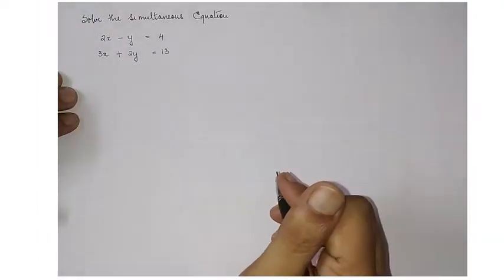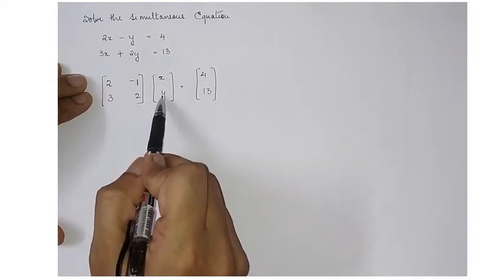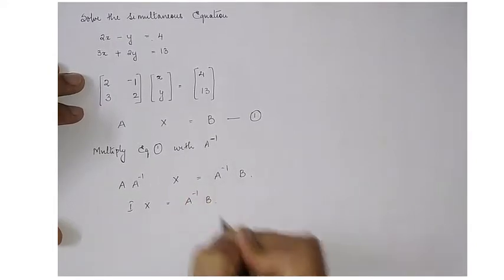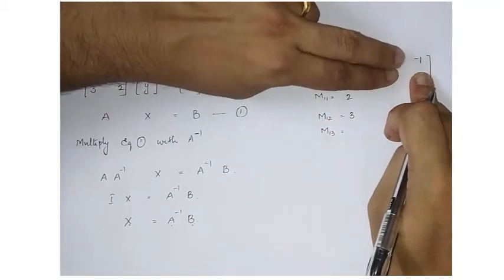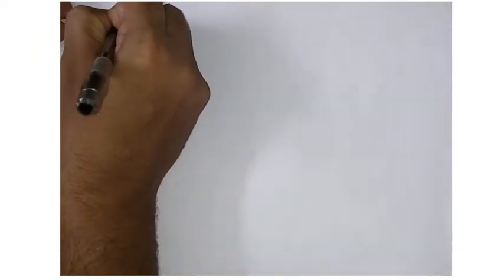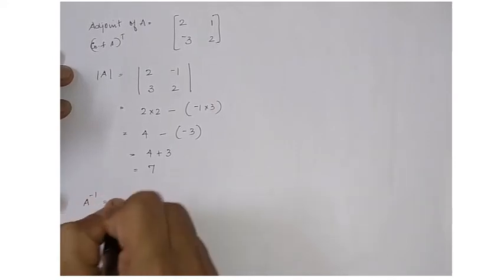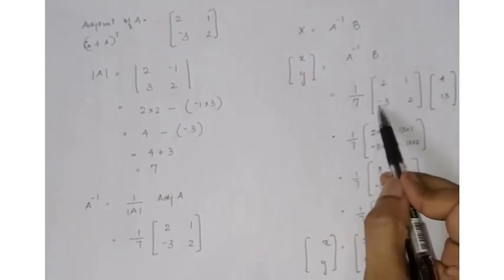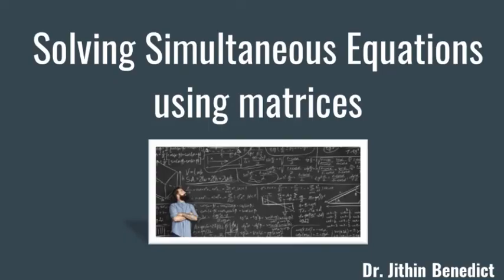Solving Simultaneous Equations using Matrices by Prof. Jithin Benedict